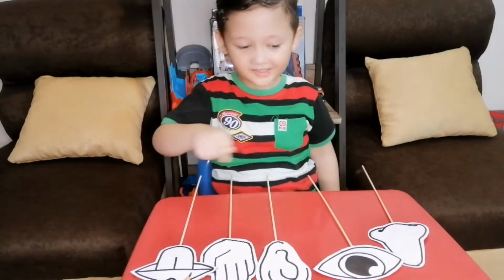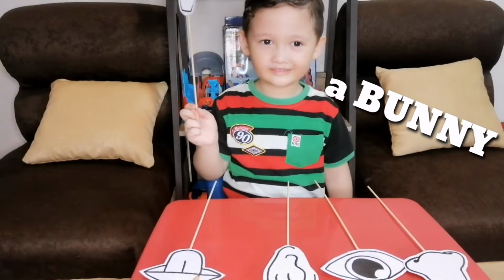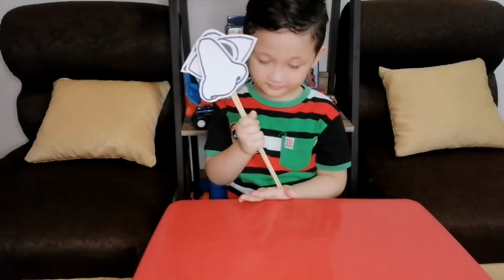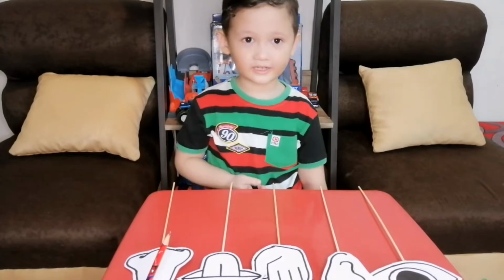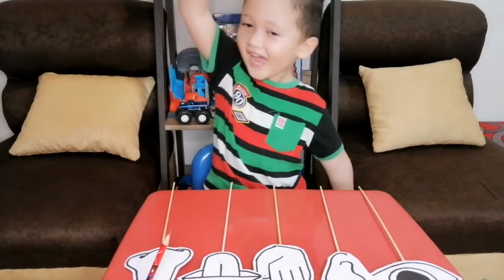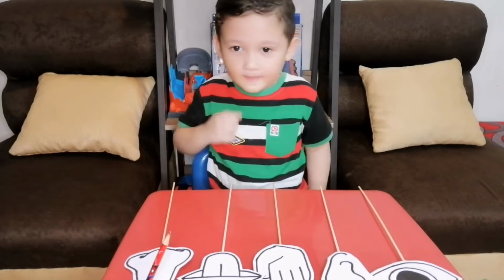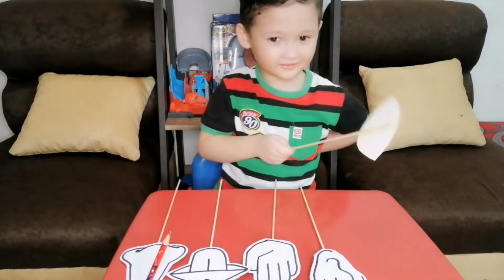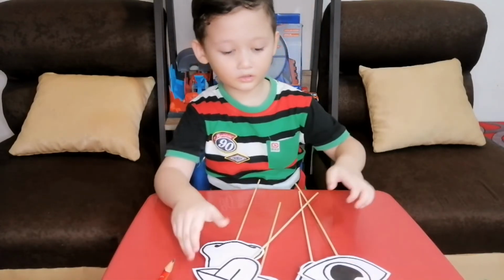HOW TO MAKE DIY 5 SENSES FOR TODDLERS | Fun Learning | MummaDunna And Kids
Hey Guys just sharing my DIY 5 senses that i made for kobe. Hes now 4yrs old and thought of teaching him the 5 senses by using Diy totempole. Hope you guys enjoy the video.

Facts About Me :

❤️ Supermum of Two

❤️ Living in the Philippines

My Camera : Huawei Nova 3i Smart Phone

Much love ,

❤️MummaDunna and Kids